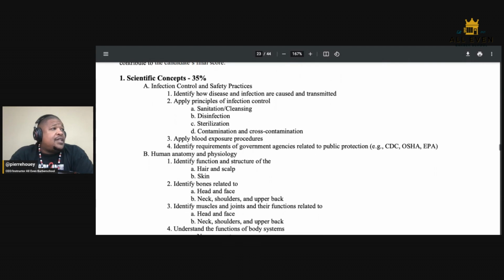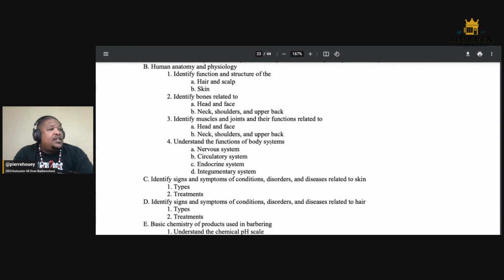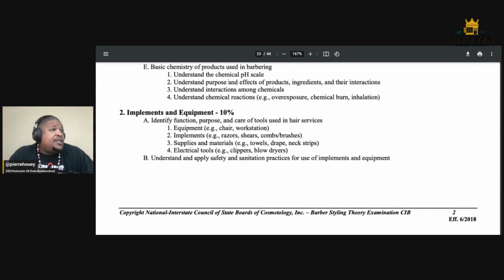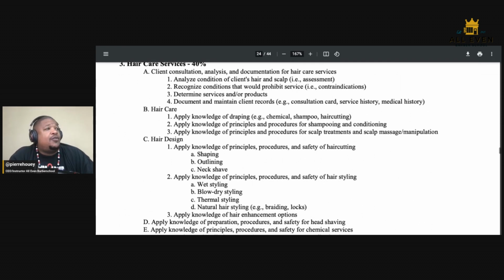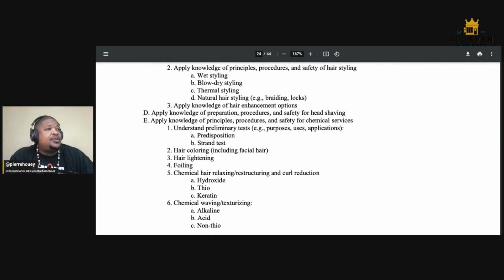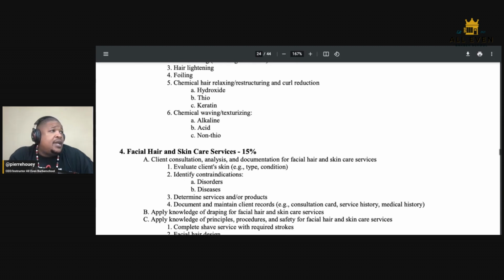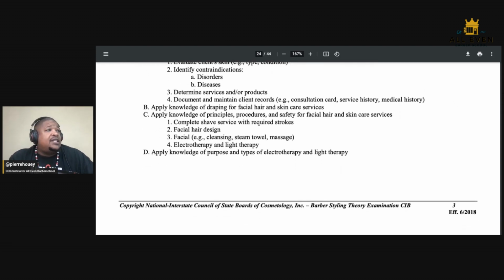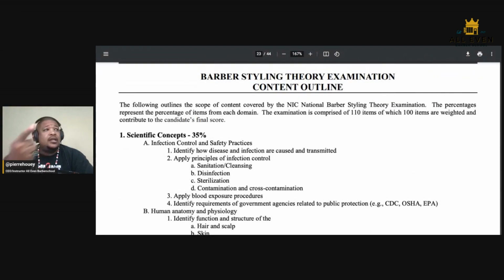Full Court Friday! Barber Theory Study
Barber Education Socials & Links

My name is Pierre Houey aka Mr. P (the P is for Patience!)  I’ve been a barber for 25+ years (28 currently) and a barber instructor for 8 years.  I’m honored to be one of many sources of information for your needs as a barber student!  My biggest goal for you is to help put you into position to get licensed—that includes strong emphasis on passing barber theory and practical.  My next goal is to provide any information that can help your cutting improve.  Meanwhile, my teaching style is rather unorthodox, but effective.  I blend my love of movies & television and integrate it with my love of barber education.  Feel free to check them out for whatever your needs may be.

10 Things to Do Before the Shape Up (video)

Write & Sell Your Ebook in 7 Days by Season Bennett